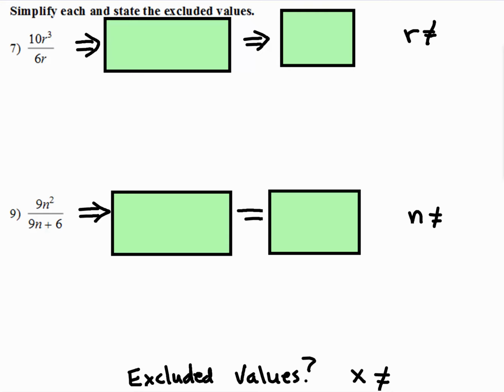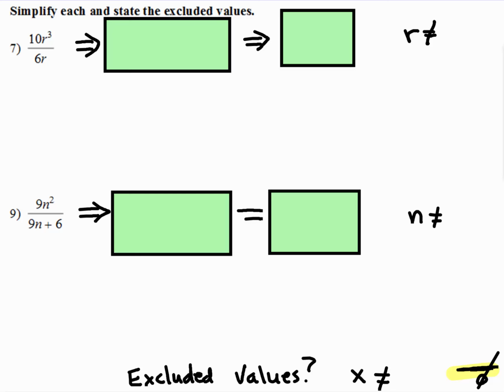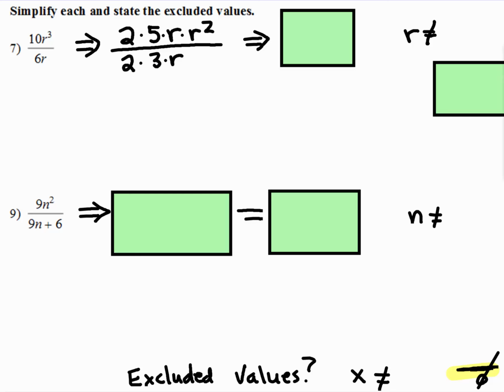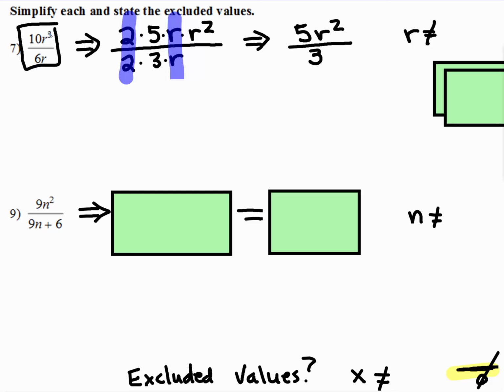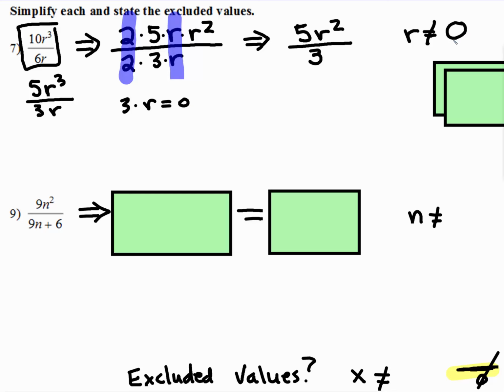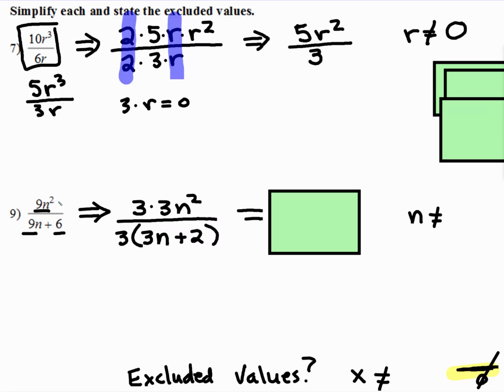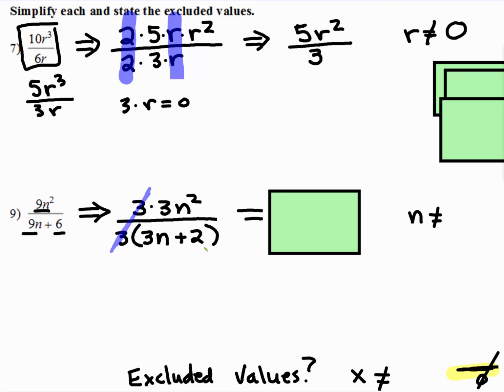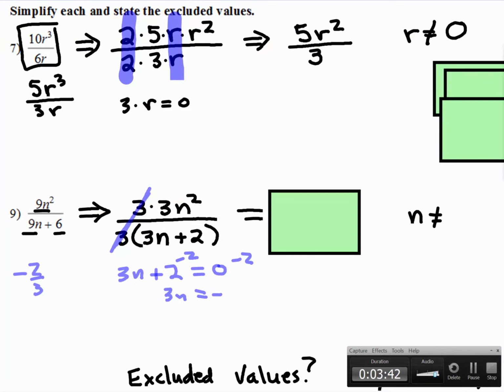Excluded Values - Simplifying Rational Expressions and State Excluded Values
This video shows students how to simplify rational(fractional) expressions and identify the excluded values.